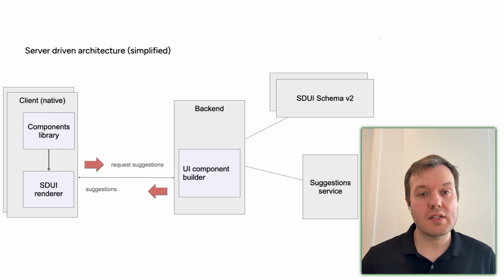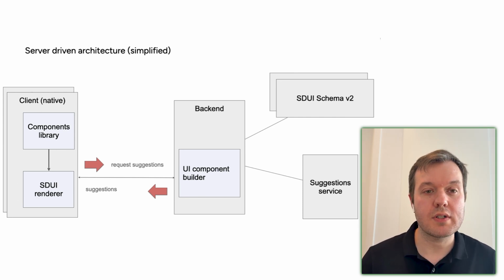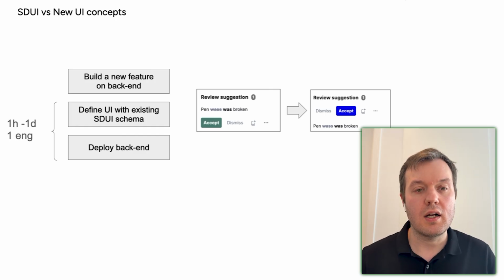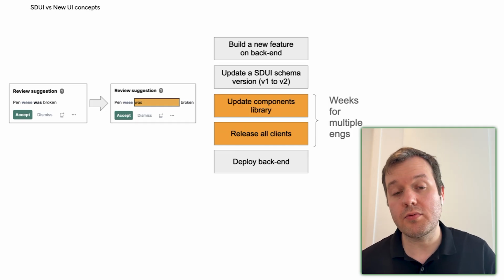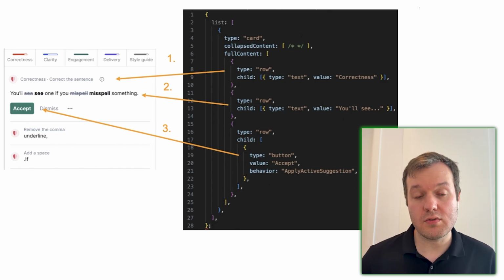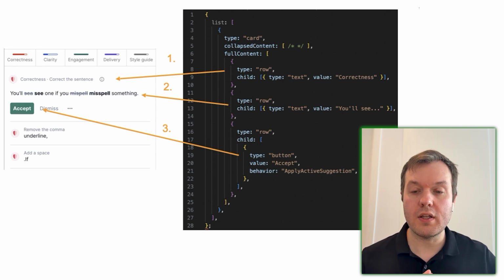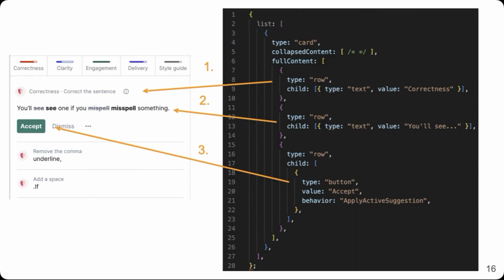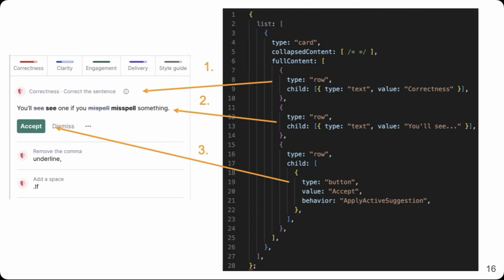Scaling front-end platforms with Server Driven UI | Architecture Deep Dive #1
Welcome to the first episode of Architecture Deep Dive with Oleksii Petrov!

In today’s podcast, our guest — Oleksii Levzhynskyi, Area Tech Lead at Grammarly.
In this episode, we dive into the role of an Area Tech Lead and explore the challenges of scaling frontend platforms. Oleksii explains what platform scaling really means, how Server-Driven UI (SDUI) works, and where it fits in modern architecture. We talk about strategies for unification, balancing client-server responsibilities, component design, and how Grammarly approaches SDUI across platforms.

Link to Oleksii's talk: "Write once, run everywhere" — a story about scaling front-end platforms at Grammarly 🔗

Timestamps:
00:00 - Intro
00:59 - Introduction of the guest
01:55 - What does an Area Tech Lead do?
05:35 - What does "scaling" mean in the context of frontend platforms and how does it happen?
08:07 - Does adding support of a new platform also means to scale the platform?
10:44 - What are the strategies and approaches to platform scaling and unification?
17:56 - What is Server-Driven UI, and why is it needed?
20:48 - Where is the boundary in SDUI: How to split responsibilities between client and server?
23:03 - Server-Driven UI Architecture: Where can we use it?
31:40 - Components and their integration
35:46 - SDUI vs New UI Concepts
38:17 - What level of abstraction do you use, and what components do you include in the response?
41:19 - How do you describe dependencies and interactions between components in SDUI?
44:56 - How did you handle the balance between client-side and server-side logic/events/rendering?
47:20 - Which platforms at Grammarly use Server-Driven UI?
48:44 - Do you use a custom schema protocol for Server-Driven UI?
51:20 - Impressions and takeaways after working with SDUI
54:36 - What’s the next step in Grammarly’s architectural evolution?
56:39 - Pushing mobile changes without review: Is it possible with SDUI?
59:30 - Advice for teams facing similar challenges
01:02:55 - Don’t forget to subscribe and like!